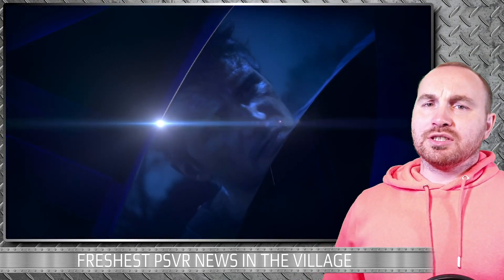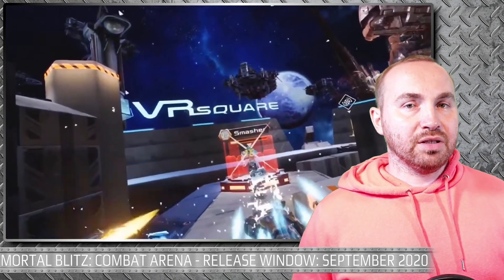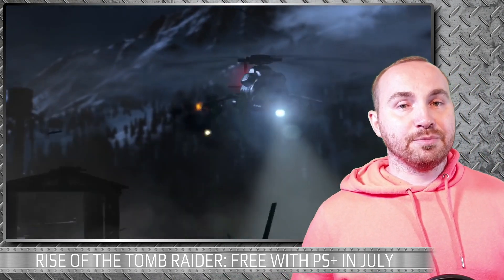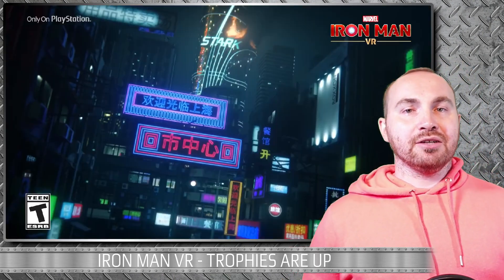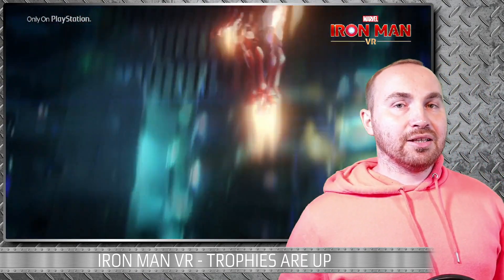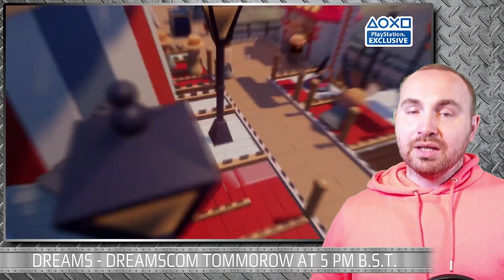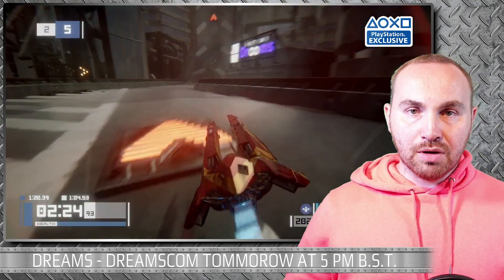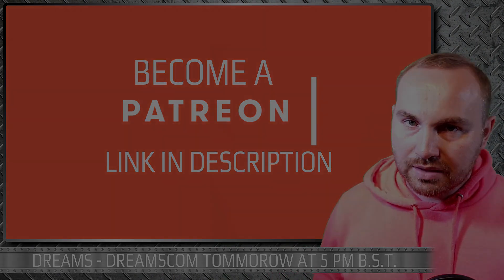PSVR NEWS | Iron Man VR - Good News | Dreams - PSVR Latest | Upcoming Free To Play FPS & More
PSVR NEWS

Latest review of new and upcoming PlaystationVR games plus everything else from world of PSVR

- MORTAL BLITZ: COMBAT ARENA - NEW UPCOMING PSVR GAME

- IRON MAN VR - TROPHIES ARE UP

- RISE OF THE TOMB RAIDER - FREE WITH PS+

- DREAMS - DREAMSCOM